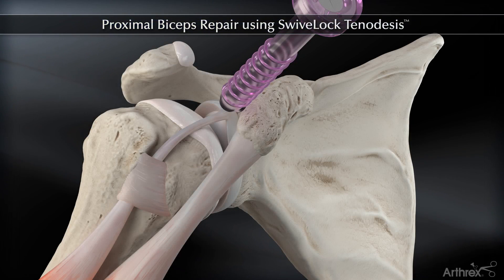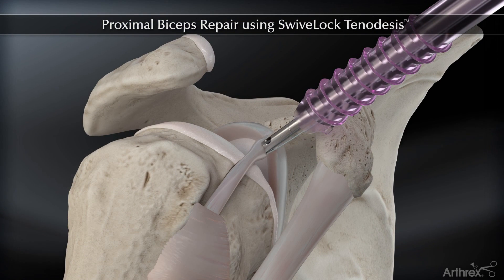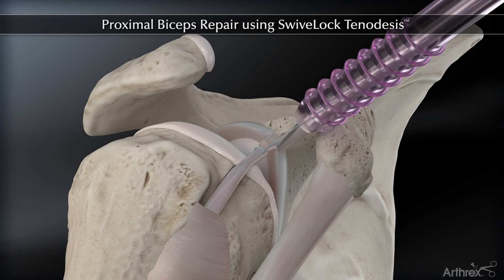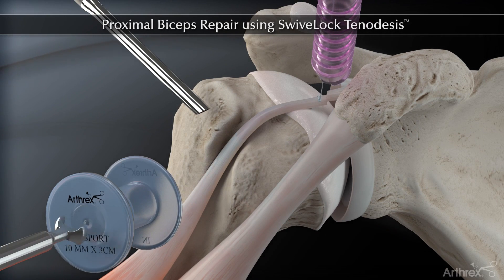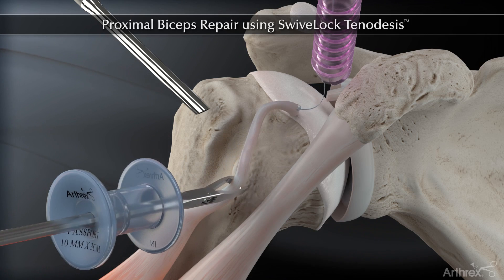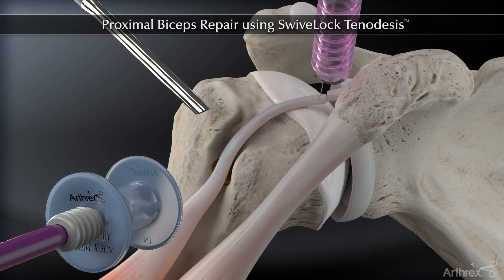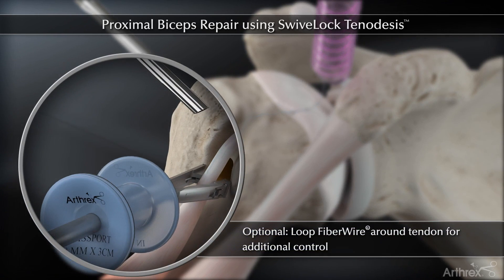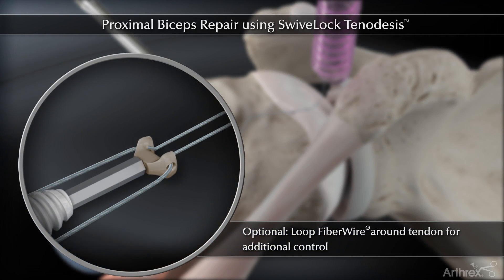Proximal Biceps Repair using SwiveLock® Tenodesis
This new animation highlights the use of a SwiveLock Tenodesis implant for all-arthroscopic proximal biceps tenodesis. The efficient system was designed to save steps and minimize the length of the procedure. The implants feature a unique PEEK forked tip that is used to steer the biceps tendon to the bottom of the bone socket without the need to externalize or whipstitch the tendon. There is no need to predetermine tendon length, as position and tension are easily set and visualized prior to final anchor insertion. Strong fixation is obtained by simply advancing the preloaded SwiveLock Tenodesis™ Screw.